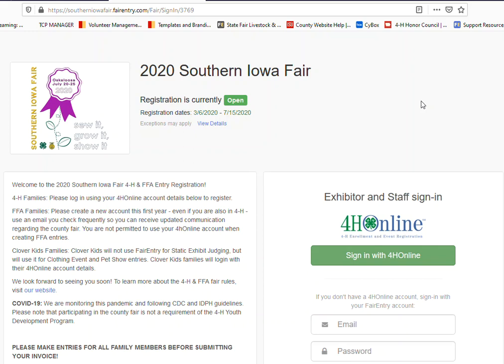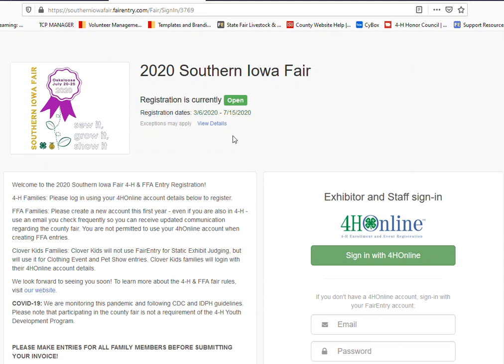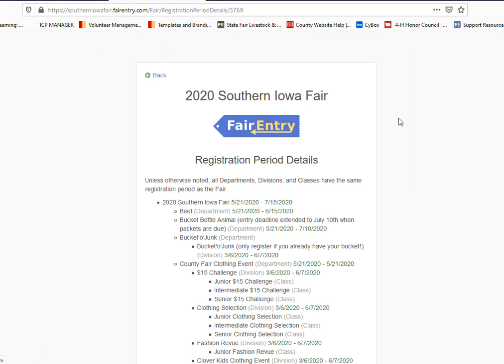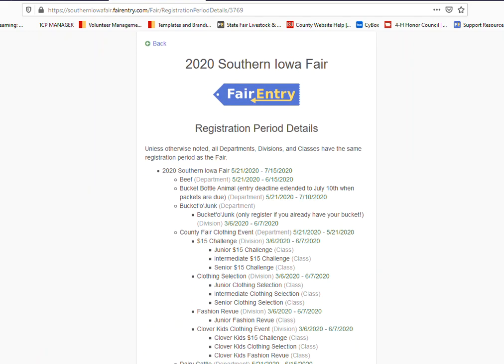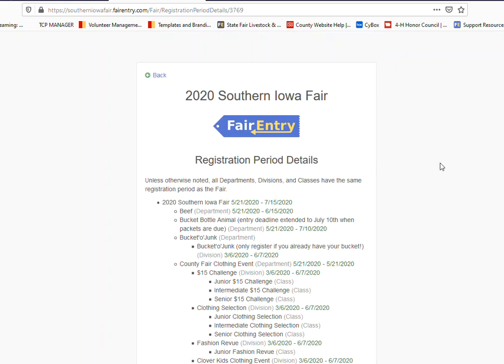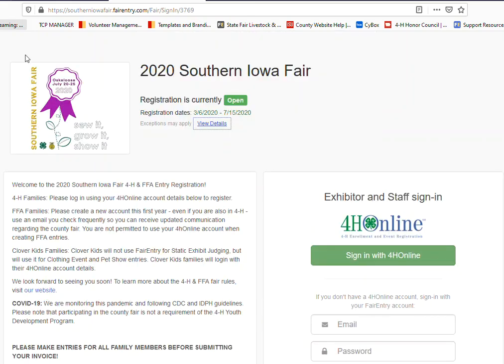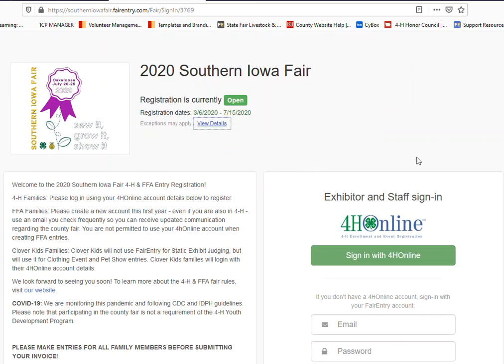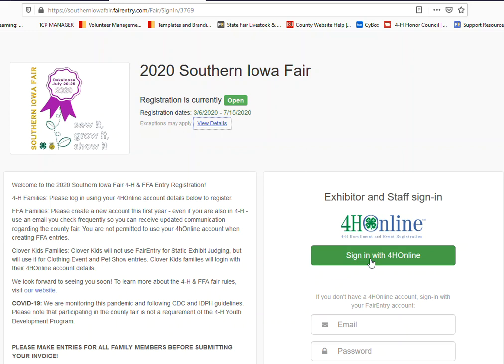4-H FairEntry Login Tutorial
Southern Iowa Fair FairEntry Tutorial for 4-H Families